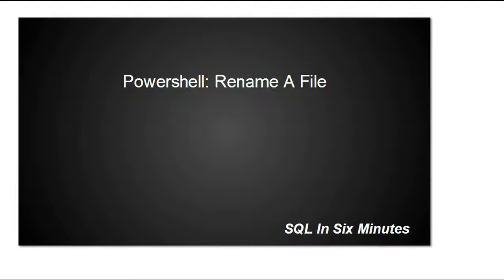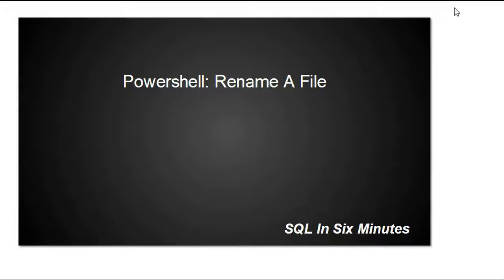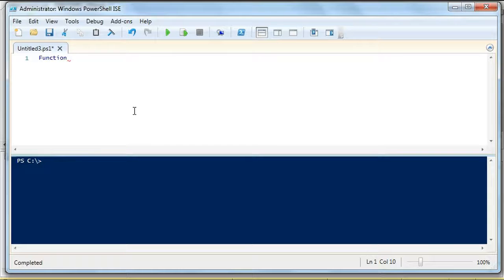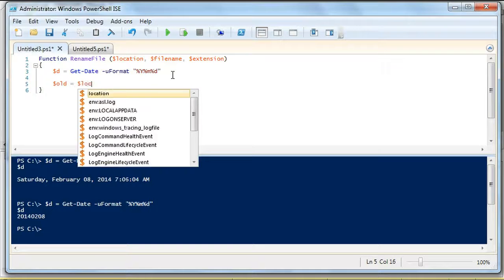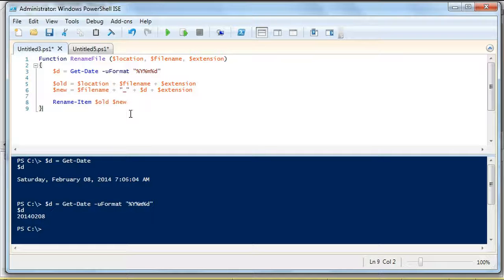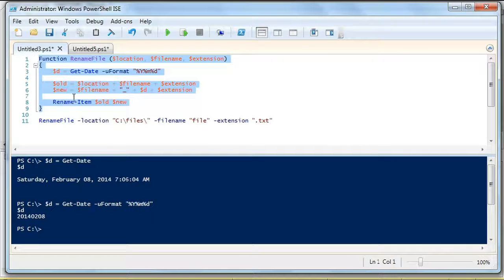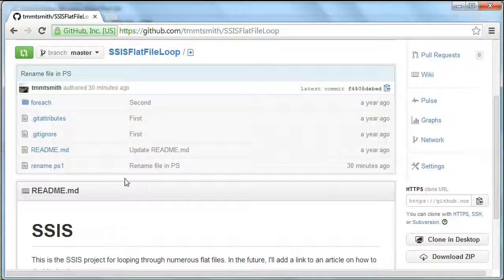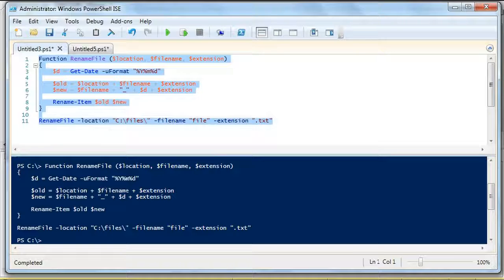Powershell: Rename A File